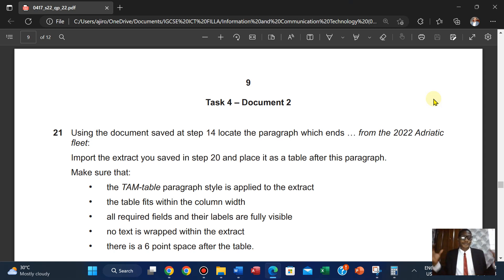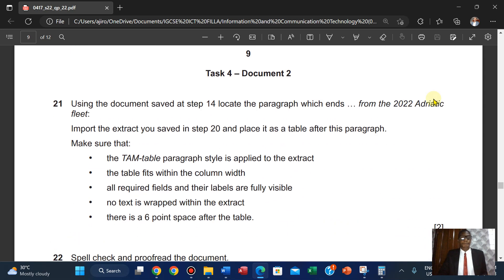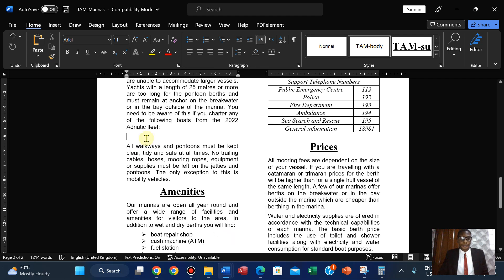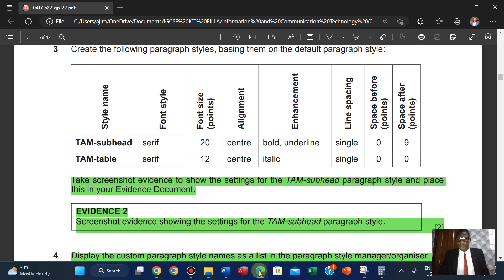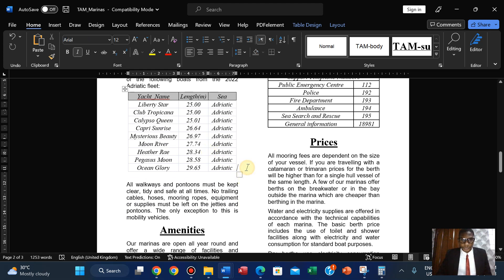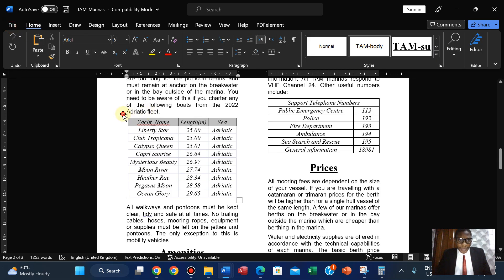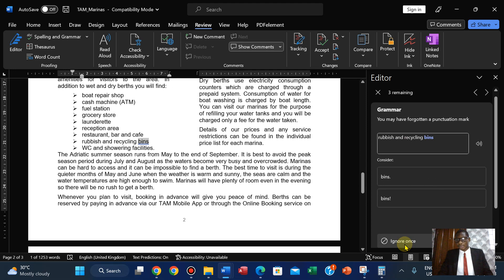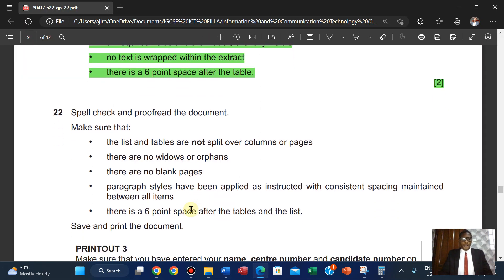IGCSE ICT (0417/0983) Paper 2 Document Production May June 2022 Variant 22 - Part 2 | Microsoft Word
Link to join our IGCSE HUB Discord Community Server for classes and materials

Link to join our Ajiro Tech | IGCSE HUB Community Server for classes and materials

Ajiro Tech offers Personalized Paid Tuition for:
- ICT (0417/0983)

In this video will be looking at the second variant of may june 2022 which is now complete with the extract added.
0417/22/m/j/22
0983/22/m/j/22